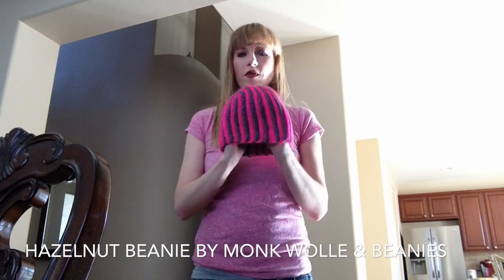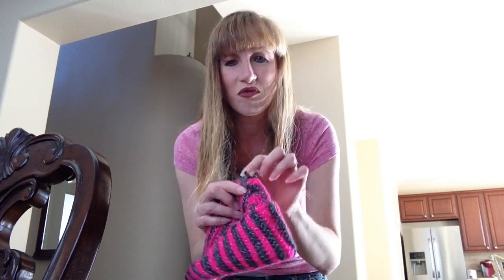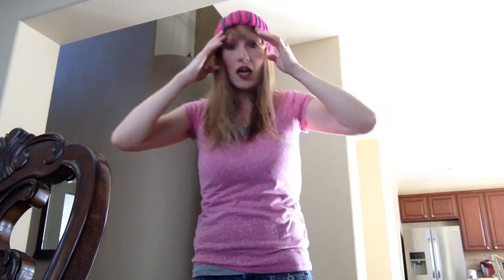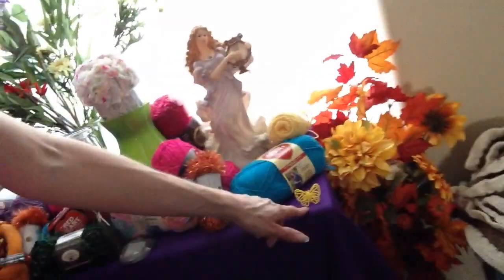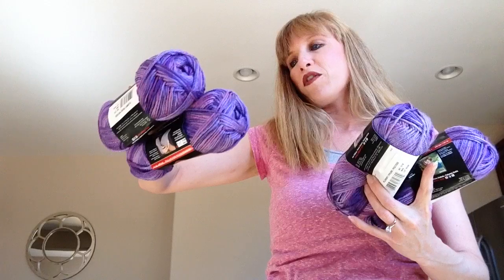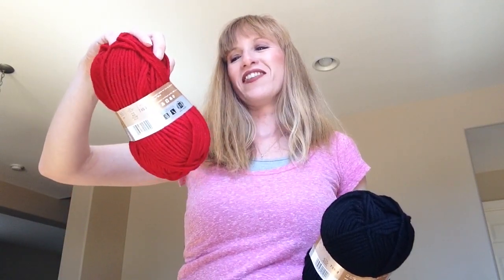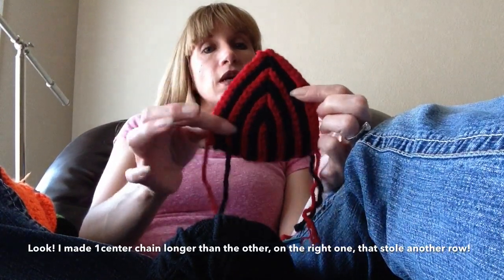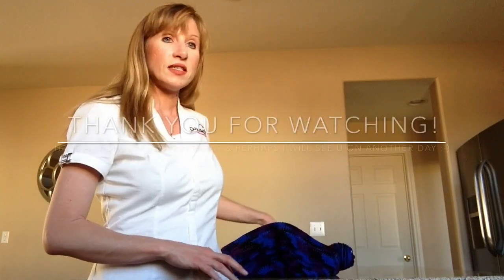Designing, yarn haul and I dunno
I finished the Hazelnut Beanie and I put the link in my last video. I am trying to redesign that glorious hat just because I have no life. I went to Target to buy a hair crimper but they didn't have any, WHY? I was gonna wear my beanie  but didn't have the guts to do it. I make no sense, even to myself LOL!